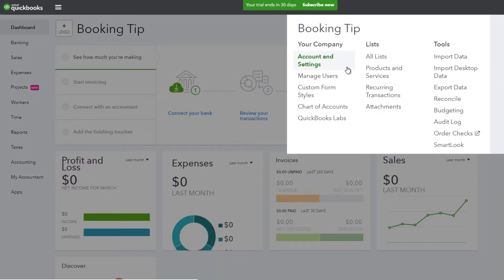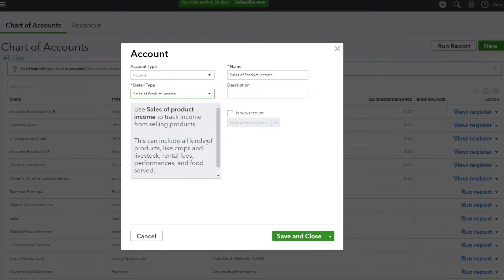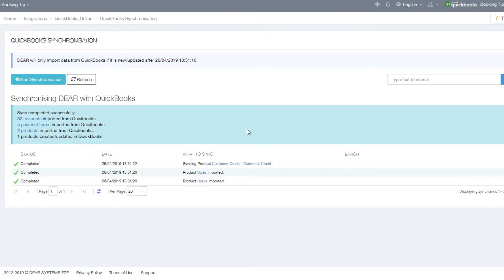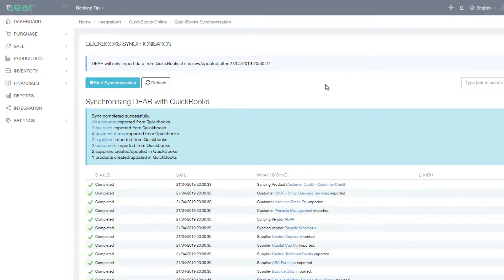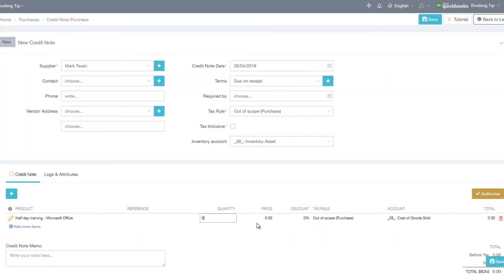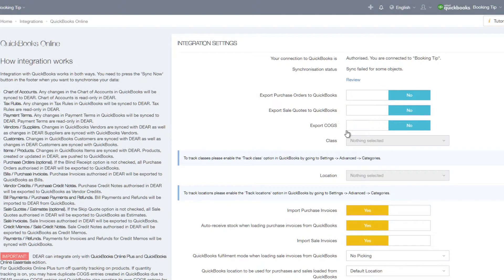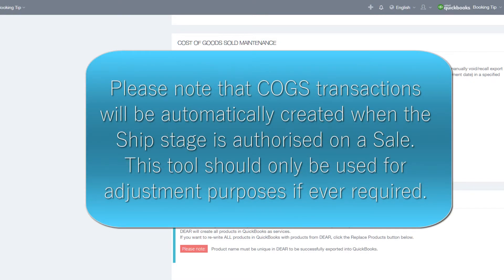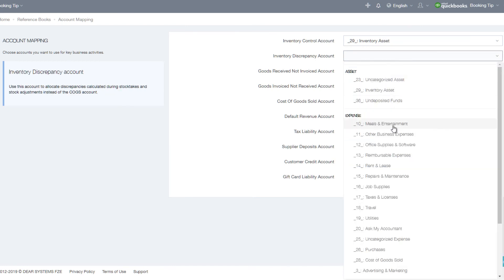Quickbooks Online Integration Setup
In this video you will learn how to connect your Quickbooks Online account to DEAR, what information is exchanged between the 2 applications and some other general settings features are also covered.